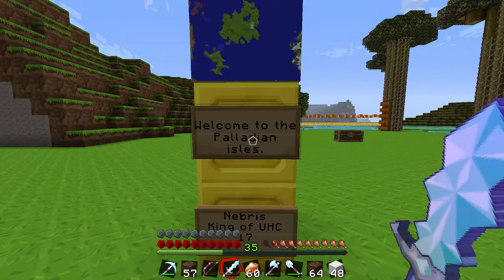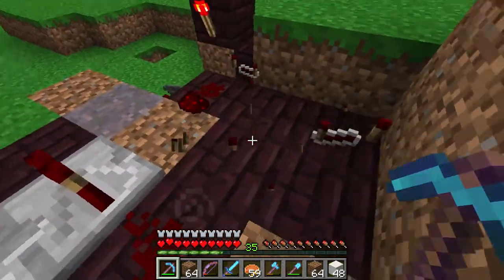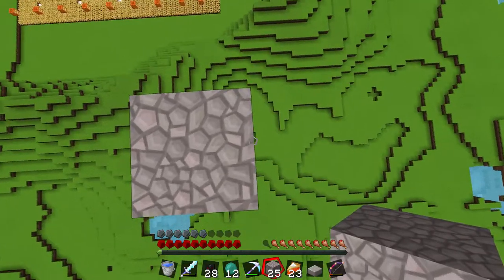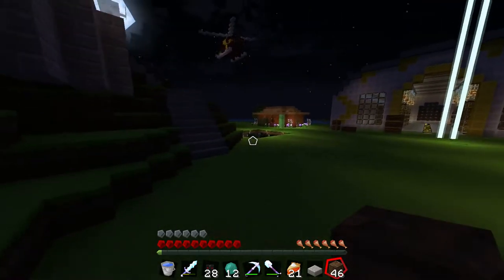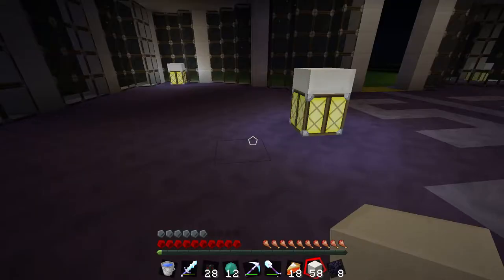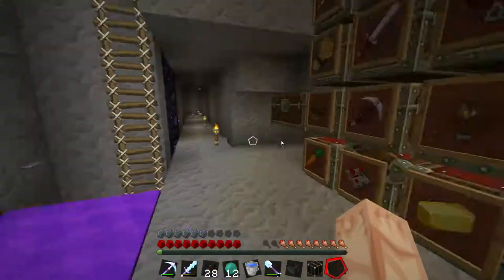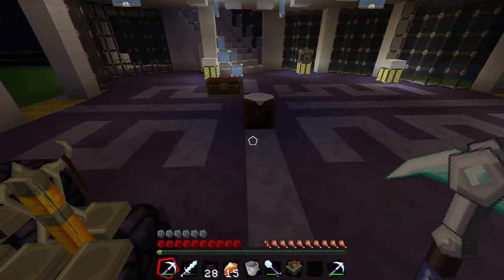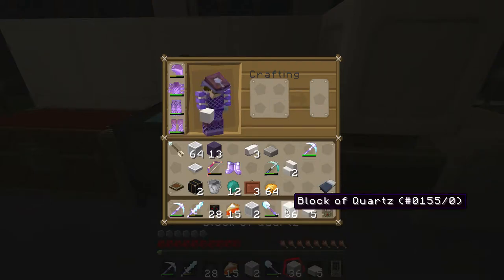The Contingency Minecraft SMP E12 Building the Base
It's time to build what every man wants: my own bar.